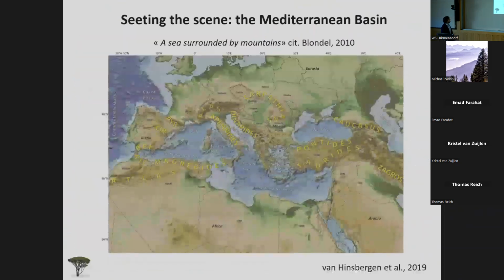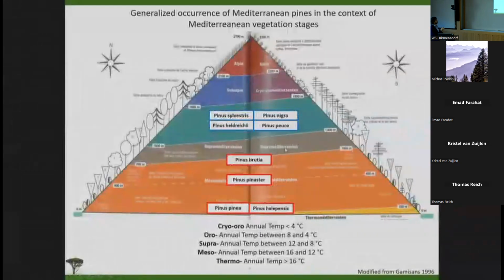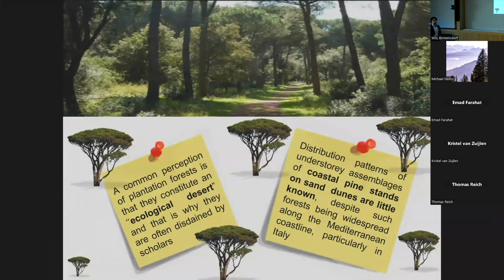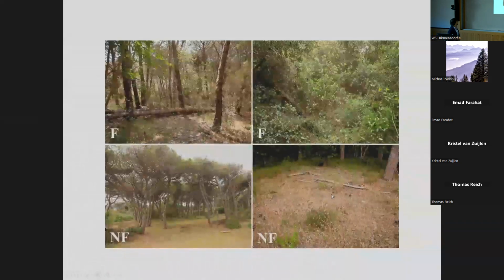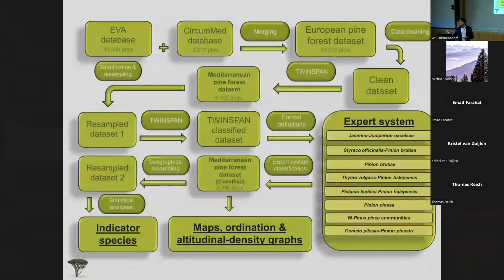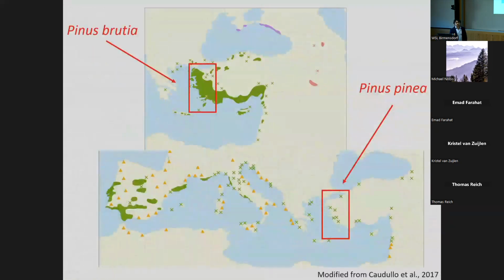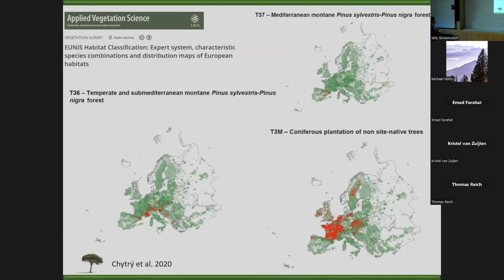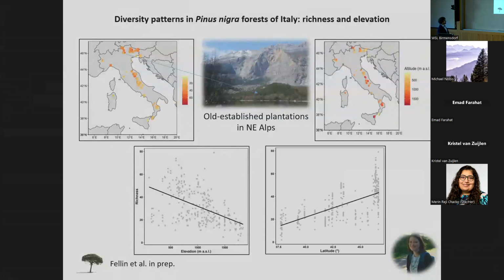BD-Seminar 2023/10/11: Ecology, Classification and Conservation of Mediterranean Pine Forests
Ecology, Classification and Conservation of Mediterranean Pine Forests
Speaker: Dr. Gianmaria Bonari, University of Siena
Moderator: Francesco Rota, WSL
Date: 11 October 2023

Abstract
The talk foresees an overview of the studies on Mediterranean pine forests. After a brief introduction to their ecology and habitat classification (syntaxonomic, N2000 and EUNIS), I will then explain why we need a formal classification of Mediterranean pine forests and the recent methods to achieve this. In this context, a new vegetation class of Mediterranean pine forests will be presented based on a formalized classification study. Furthermore, I will show the usefulness of the continental scale CircumMed Forest Database which was developed for broad-scale studies on vegetation classification, plant invasion ecology, macroecology, biological conservation and sustainable management of pine forests. Then, I will present several examples of ecological studies on pine forests at local and large scales. They include cross-taxon, restoration, temporal and distribution studies. Finally, I will present a European scale study in preparation about old-established black pine plantations and their impact on local biodiversity.

I am a senior researcher at the Department of Life Sciences of University of Siena from October 2023. I consider myself a vegetation ecologist. My research revolves around plants and involves a thorough understanding of natural and semi-natural plant communities and habitats at different spatial scales. My academic training includes ecoinformatics, vegetation classification, management and conservation. I am interested in vegetation databases and classification, protected areas, plant invasion ecology, macroecology and biological conservation, especially in relation to pine forests. I am part of the Editorial Board of Biodiversity and Conservation and Applied Vegetation Science.

BD-Seminars
The Biodiversity Seminar Series (BD-Seminars) are organized by the WSL Biodiversity Center. Every two weeks, we aim to host a seminar speaker that presents research or outreach on topics relevant to the biodiversity community at WSL. The seminars are public and are usually broadcasted online.